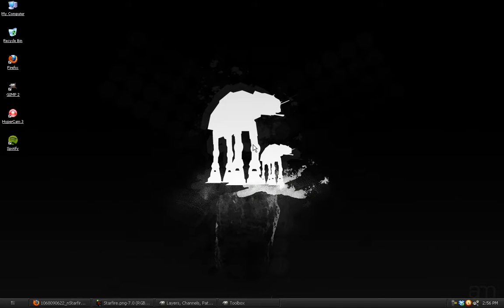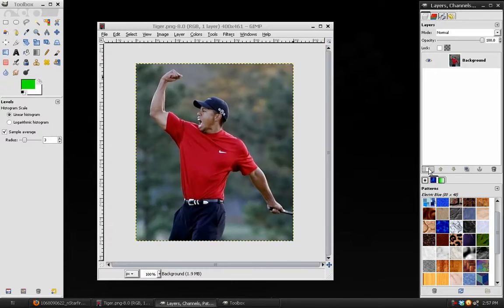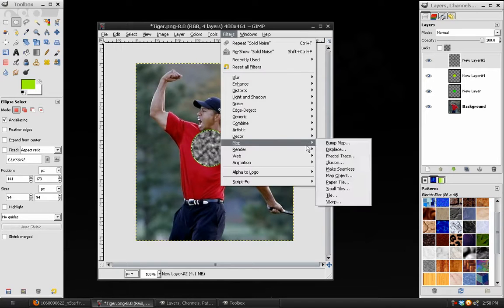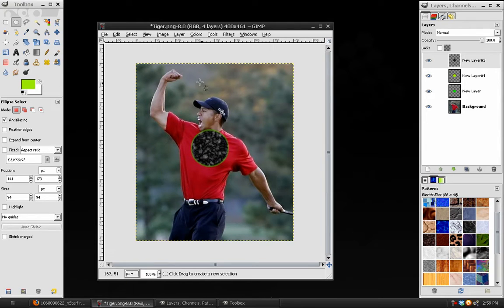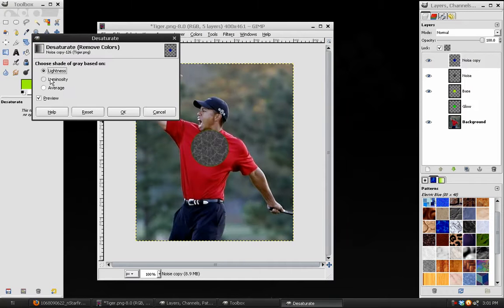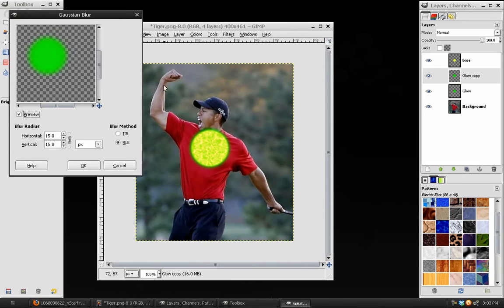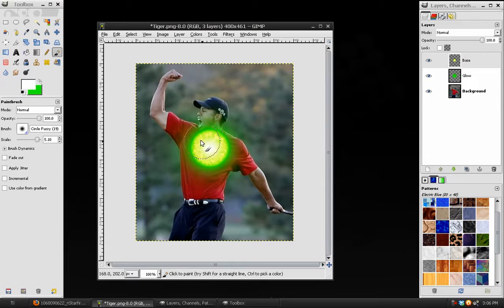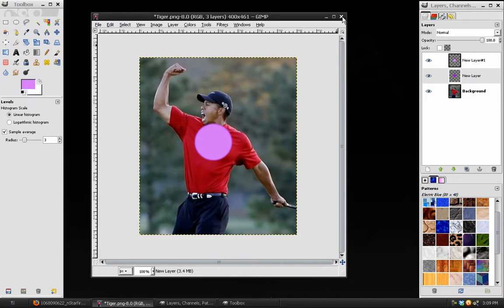Gimp Tutorial: Teen Titans series - Starfire's Powers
Teen Titans tutorial 2. Rebuild the radiating energy glow seen around Starfire's and Blackfire's hands. In the next tutorial I'll teach you to make the actual starbolts they throw.